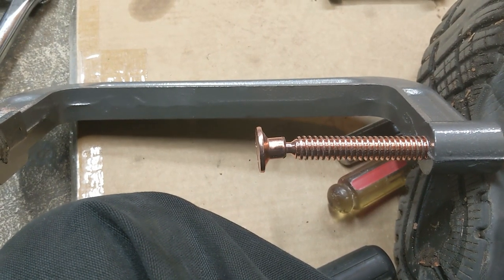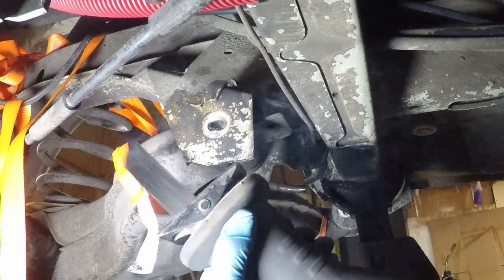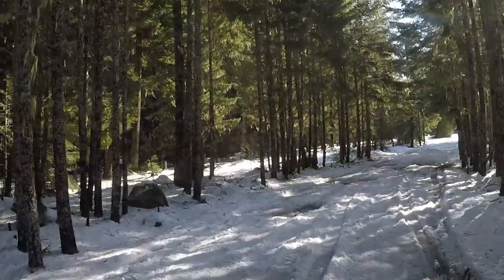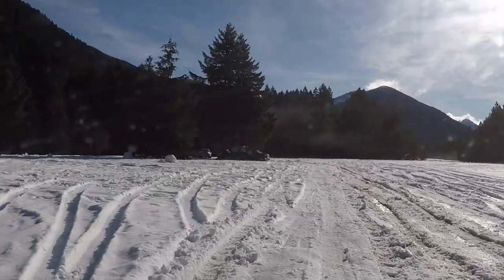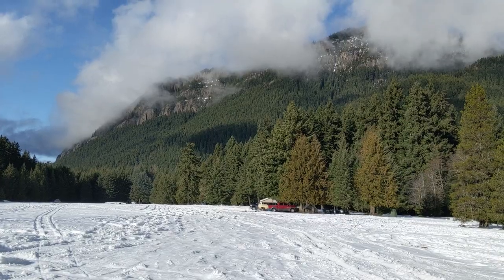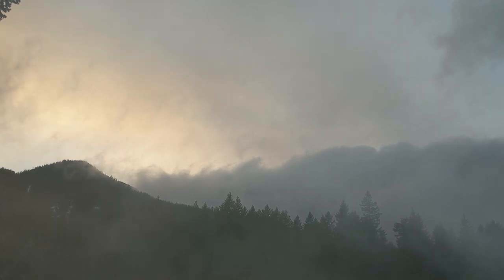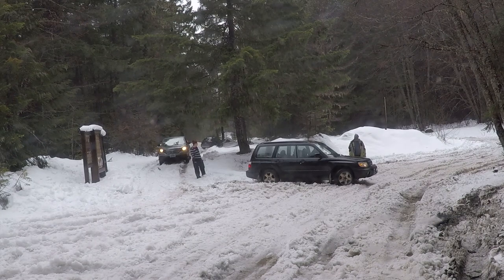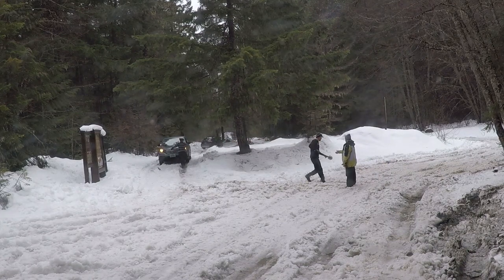Chains Required - NotVanPron's First Trip Vlog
Winter Camping at Buck Creek Campground outside of Greenwater in January of 2020.  I take my 2WD Vanagon camping in the snow.